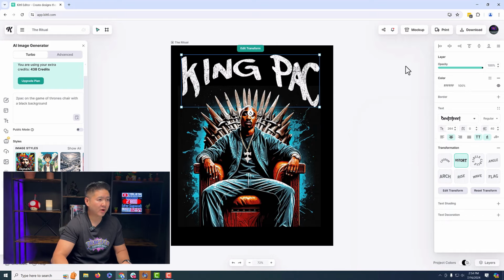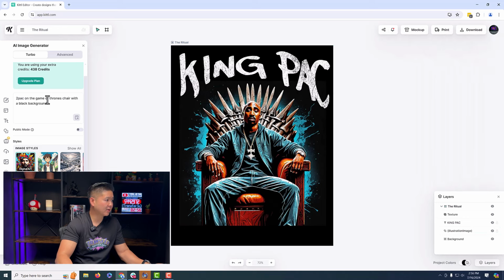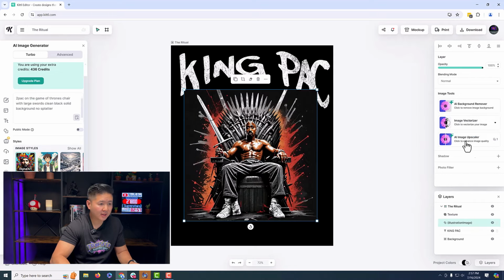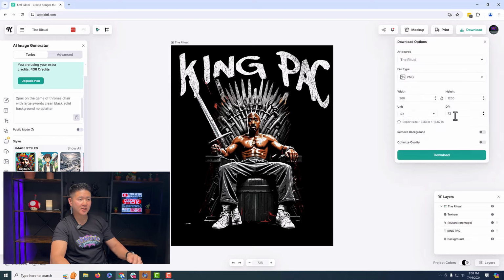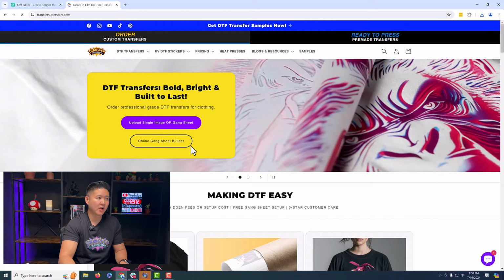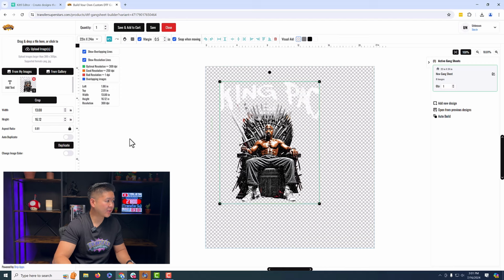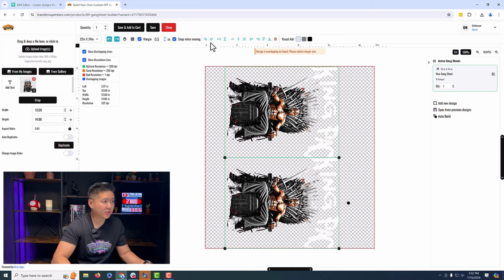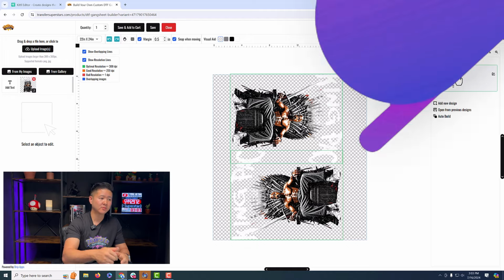DIY 90's Bootleg T-Shirts: Kittl & AI Design Tricks for Beginners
Welcome back, Superstars! In this video, we’ll dive into Kittl, an AI-powered design tool, to create high-quality bootleg t-shirts. Bootleg t-shirts are iconic in streetwear fashion, featuring large text, famous figures, and eye-catching designs. I’ll show you how easy it is to design these shirts, using images of legends like Tupac and blending them with themes from shows like Game of Thrones. No more right-clicking low-quality images—let's use Kittl's powerful AI to create unique, professional-grade designs.

►This tutorial will walk you through:
✅ Selecting and customizing trendy text designs for streetwear.
✅ Generating high-quality AI images using Kittl's built-in tools.
✅ Adjusting fonts and layouts for optimal streetwear aesthetic.
✅ Properly removing and managing image backgrounds for better prints.
✅ Setting up gang sheets and maximizing your designs for t-shirt printing.
✅ How to achieve that perfect vintage look with acid-washed shirts.
✅ Whether you're new to Kittl or experienced in streetwear design, this step-by-step guide will help you make your own custom t-shirts for personal or professional use.

💡 What you’ll learn:
✅ How to create high-resolution designs using Kittl AI.
✅ Techniques for perfecting text and image layouts for t-shirts.
✅ Best practices for background removal and gang sheet creation.
✅ Tips for printing bootleg t-shirts with Direct-To-Film (DTF) technology.

► LINKS MENTIONED
✅ Dahle 554 Cutter